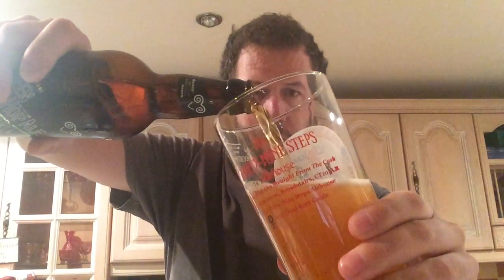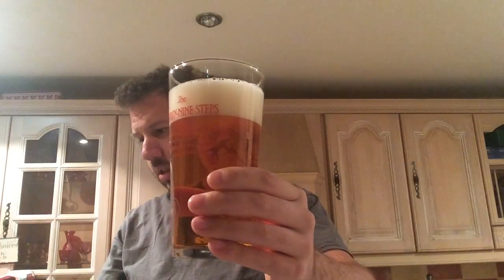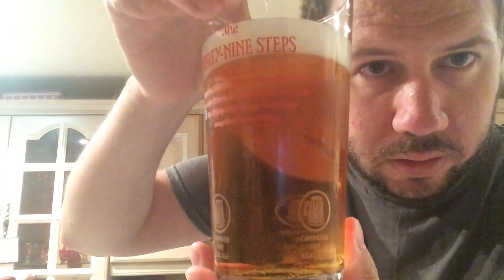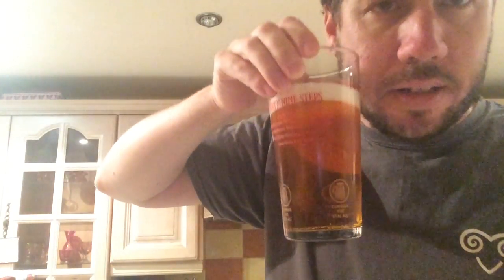#129 Gadds' The Ramsgate Brewery | Green Hop (2015) 4.8%ABV (British Ale)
Brewery - Gadd's The Ramsgate Brewery
Location - Ramsgate, Kent, England, UK.
Beer - Gadd's Green Hop 2015
Style - Pale Ale (English Autumn)
ABV - 4.8%
IBUs - Not Available
Reviewed on - 7th October 2015.
Commercial Description - (Will find one soon!)

Purchased at The Montefiore Arms in Ramsgate for £3.50

from Mid/Late September season